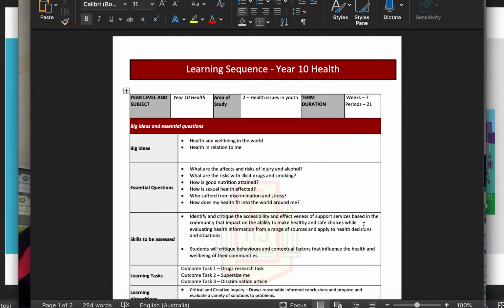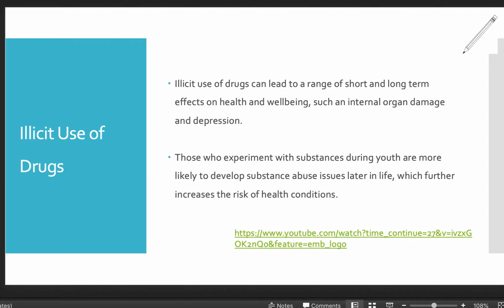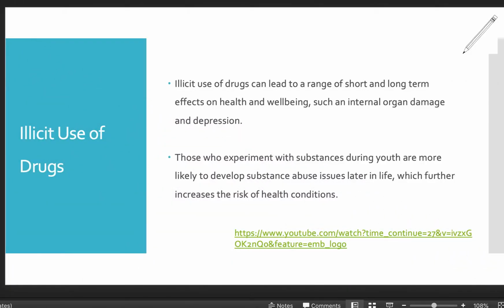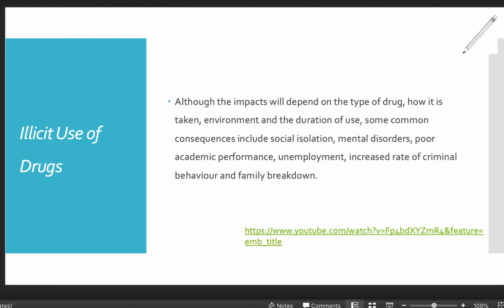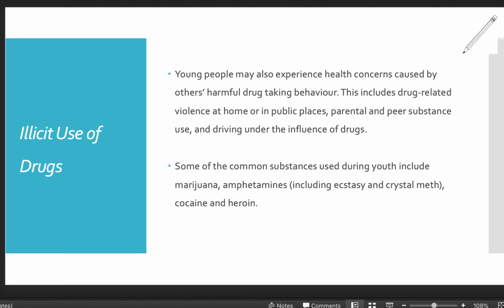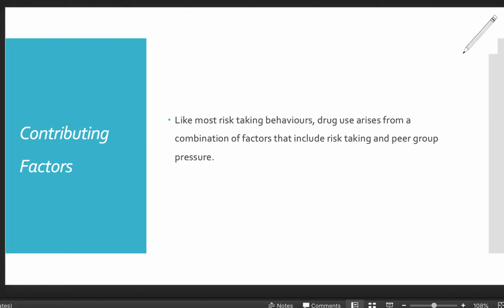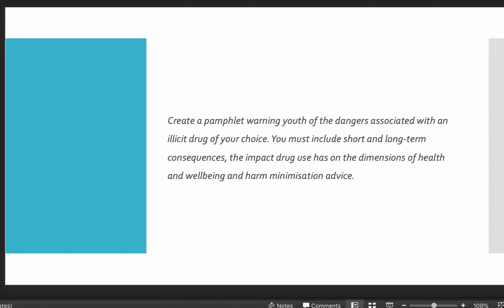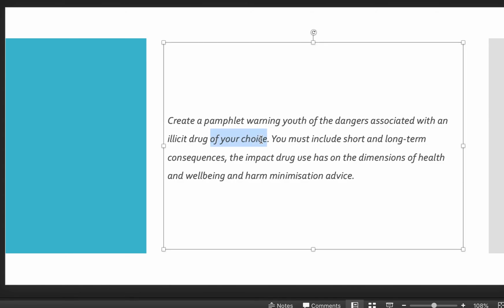10 Health Illicit drugs